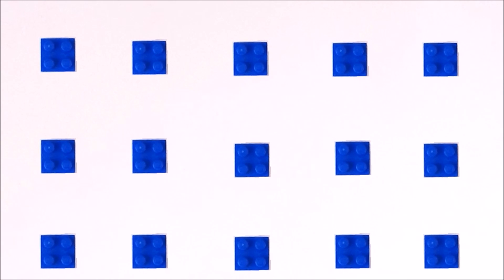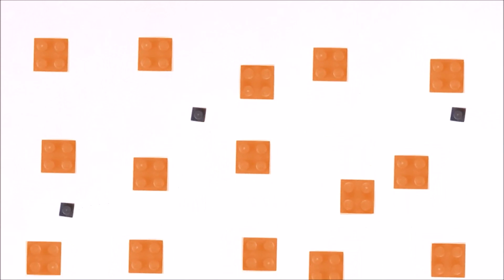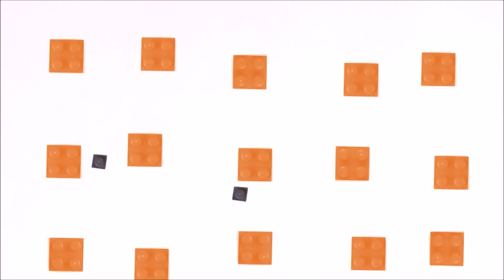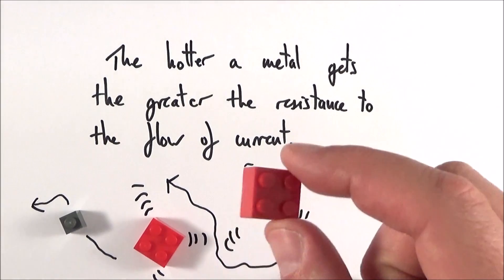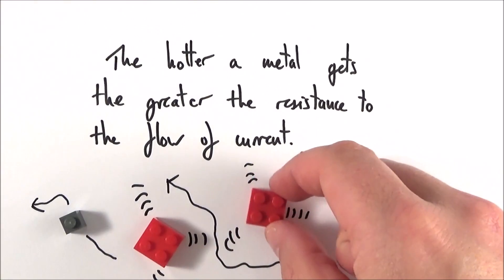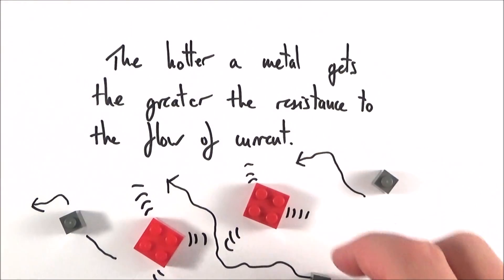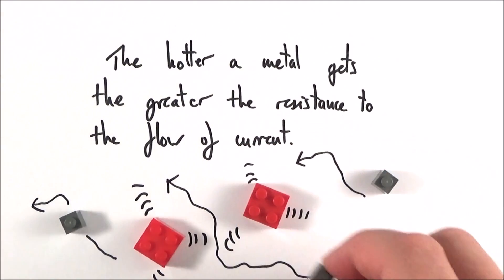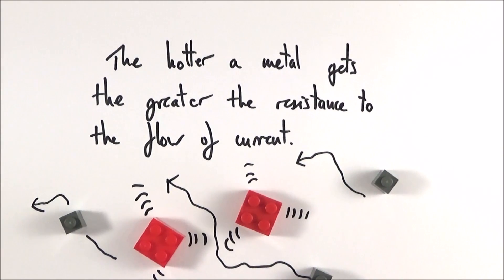Resistance and Temperature - A Level Physics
This video explains the relationship between resistance and temperature for A Level Physics.

Why does the electrical resistance of a conductor increase with temperature? This model of the vibrating ions is one way to visualise what is happening inside the lattice.

Lewis

AQA
CIE
Edexcel
Edexcel IAL
Eduqas
IB
OCR A
OCR B
WJEC